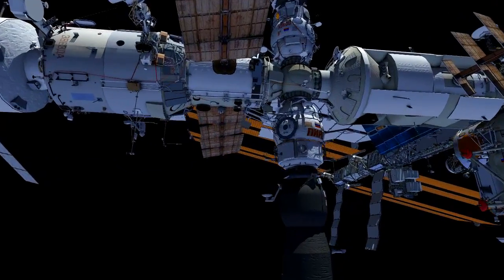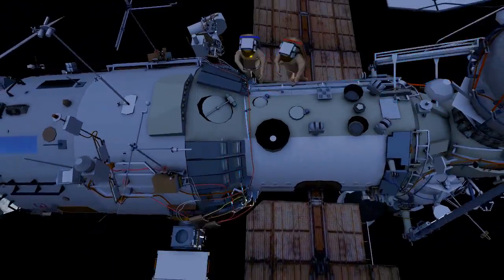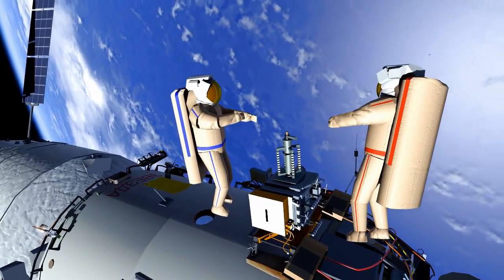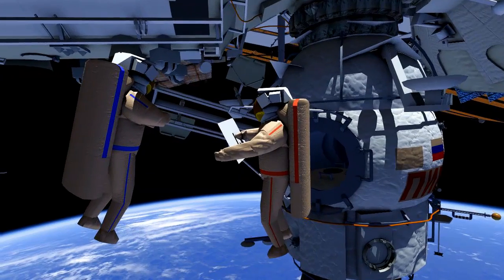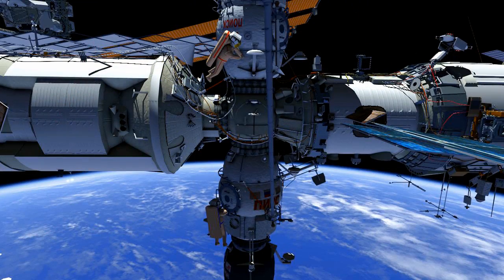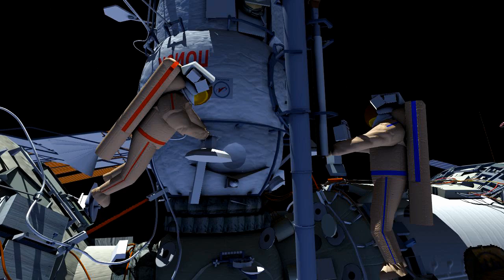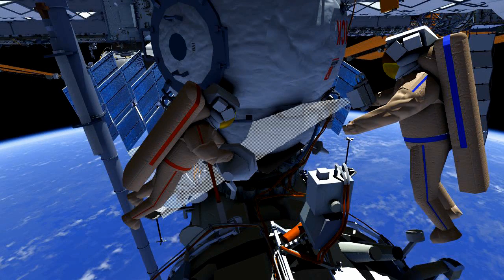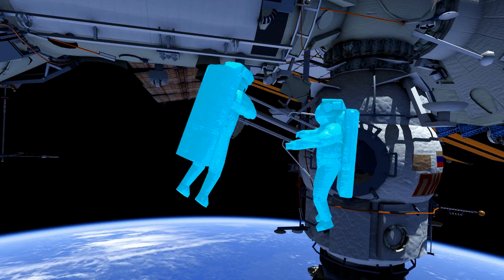Tasks for Third Spacewalk of Expedition 41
NASA Spacewalk Specialist Devan Bolch narrates this animation depicting the events scheduled for the Oct.22 spacewalk. Expedition 41 Commander Max Suraev and Flight Engineer Alexander Samokutyaev of the Russian Federal Space Agency (Roscosmos) will remove and jettison experiment hardware and antennas no longer needed on the Russian segment of the complex and perform a detailed photographic survey of the exterior of the Russian modules. It will be the third spacewalk in as many weeks for Expedition 41 crew members on the station, the 184th in support of space station assembly and maintenance, and the second for both Suraev and Samokutyaev.